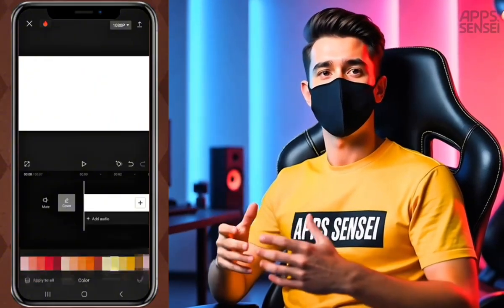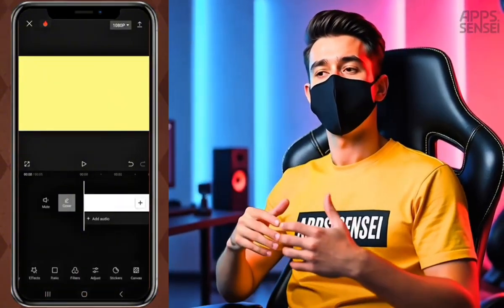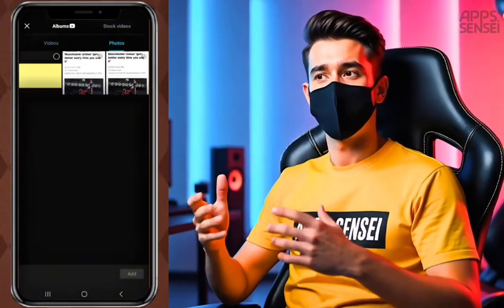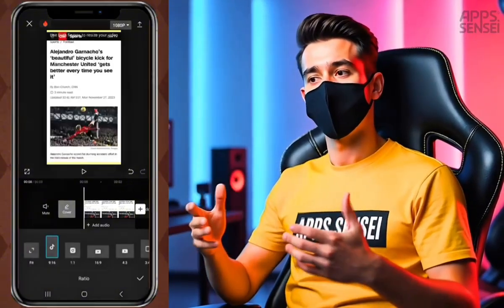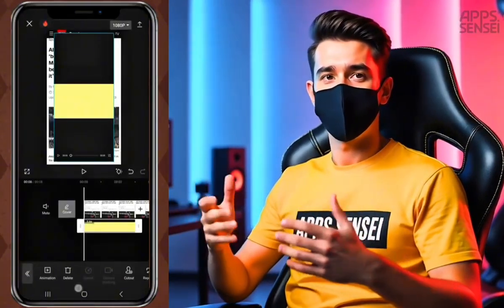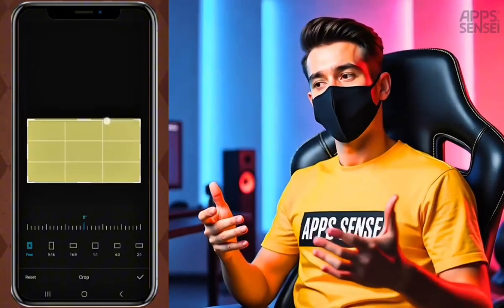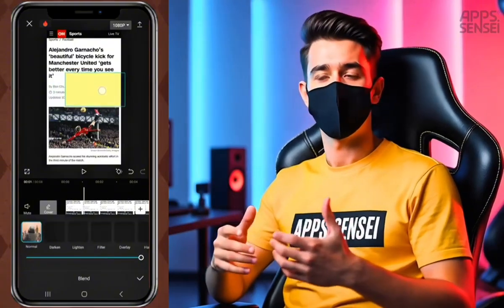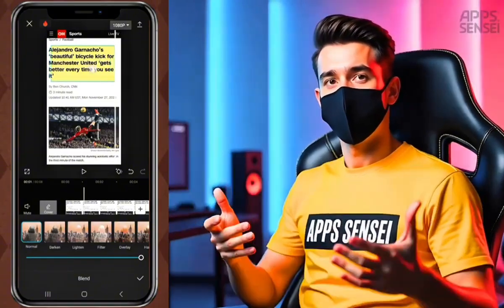Make AMAZING Highlight Text Effects in CapCut Mobile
Want to make your text pop in your videos? In this tutorial, I’ll show you how to create stunning highlight text effects using CapCut Mobile—no advanced editing skills needed! Whether you're making YouTube videos, TikToks, or Instagram Reels, these text effects will make your content stand out.

📌 What You'll Learn:
✔️ How to add eye-catching highlight text
✔️ Using keyframes for smooth animations
✔️ Pro tips to make your text look cinematic
✔️ Creative tricks to level up your edits

🎨 Perfect for: Content creators, video editors, and anyone who wants to make their videos look professional with easy text effects!